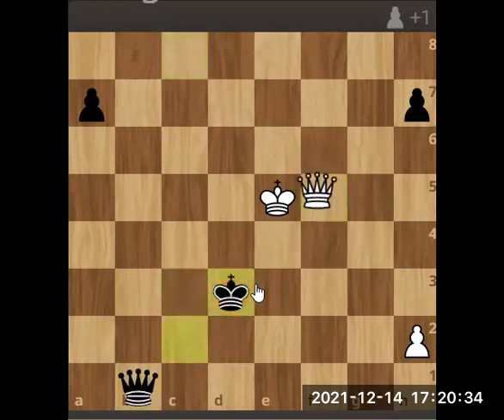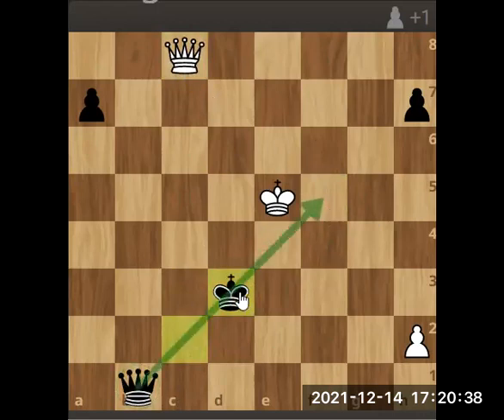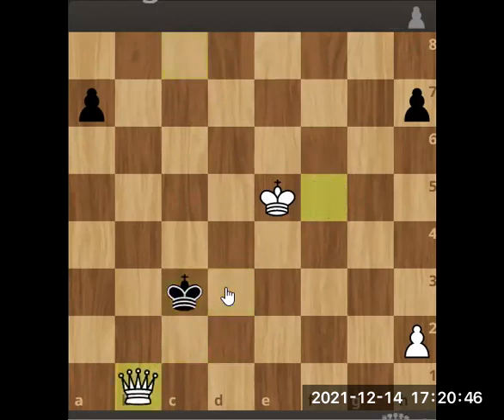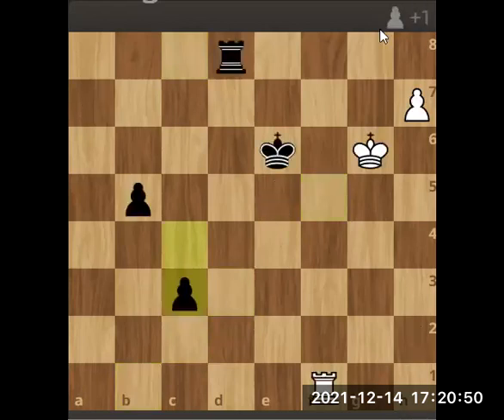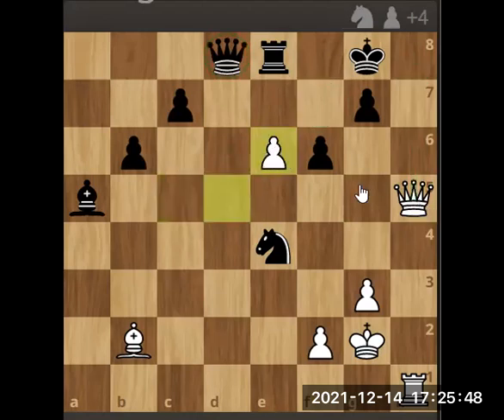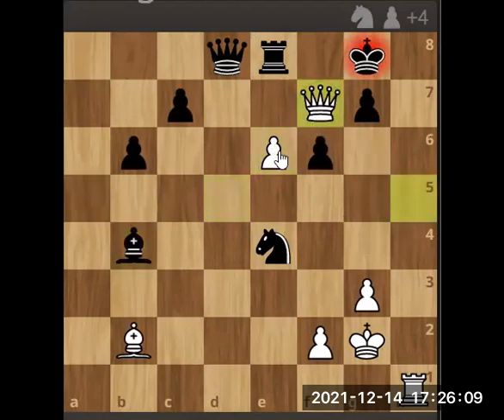5 examples on Skewer